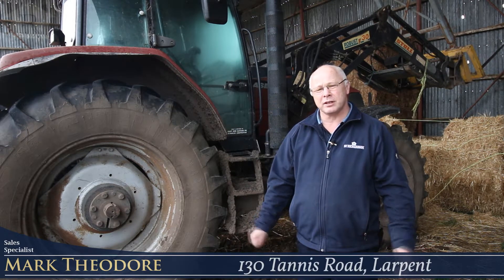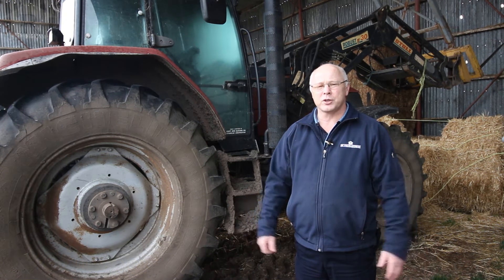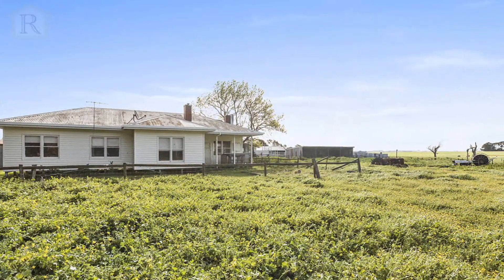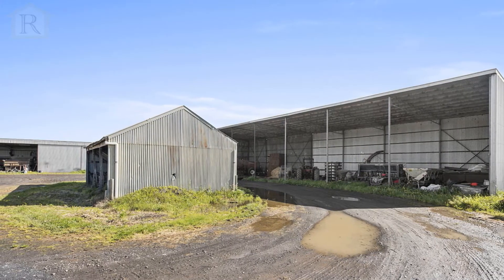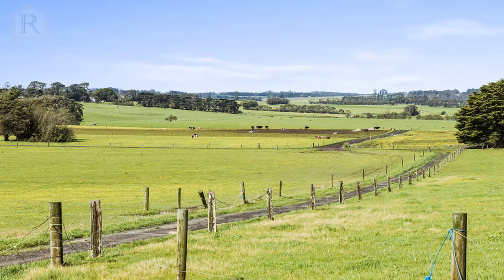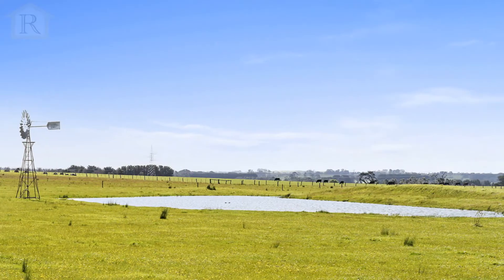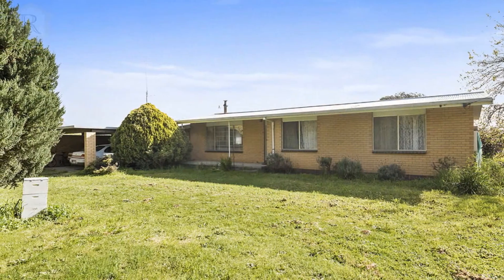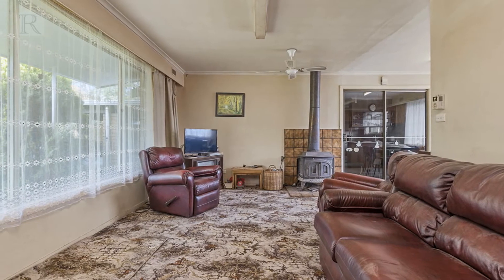130 Tannis Road, Larpent 3249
Three lots totalling 315 acres of superb dairy / grazing / lifestyle property.  Available as a whole, separately or in multiple lots.  130 Tannis Road has 3bd home with dairy, vat, auto feeders and shedding.  140 Tannis Road has 4bd home on 1 acre.  105 Monkton Estate Rd is 148 acre outpaddocks with 3 dams.